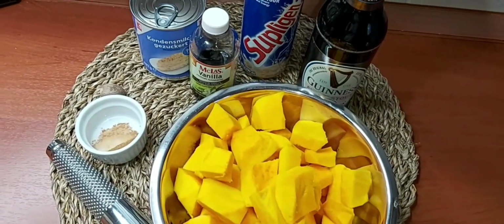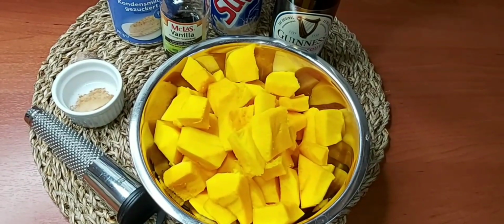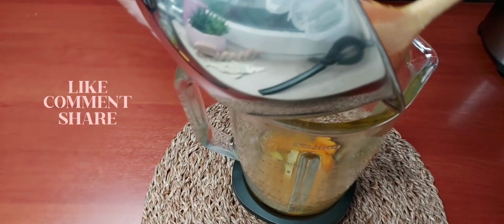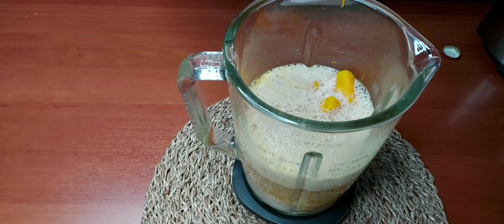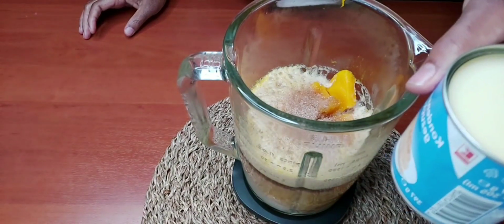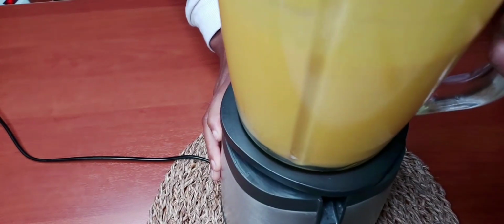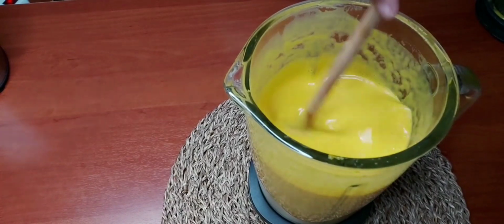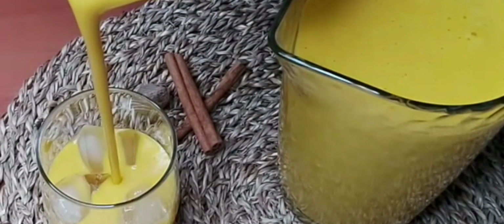pumpkin punch Jamaican🇯🇲 style perfect punch for thanksgiving &christmas#punch#pumpkin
Greetings beautiful people🤗welcome to my channel😊.Today we are making the amazing pumpkin punch a quick yet delicious punch .Please to enjoy the recipe ,dont forget to like  the 👍video ,share with your friends &family and subscribe for some more awesome recipes(its important to click the bell that says All to get all my new uploads 😉)thanks in advance.

 3 cups of diced pumpkin
1/2 guiness but you can always use more (you can used dragon /malta)
 1/2 supligen(you can used ensure/nutriment)
1/2 condensed milk (sweeten to your taste)(you can use any other milk of your choice)
 cinnamon(a little bit less than 1 tsp)
1 tsp nutmeg
2 tsp vanilla

check out some of my other recipes
chicken &brocolli stir fry